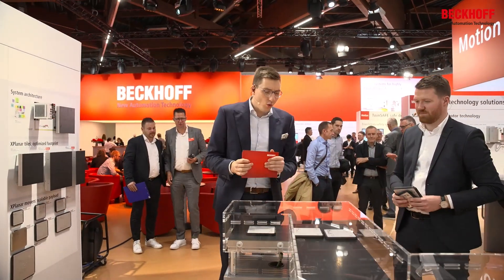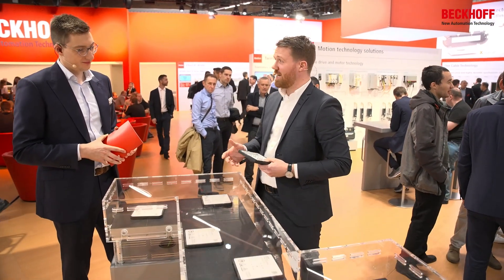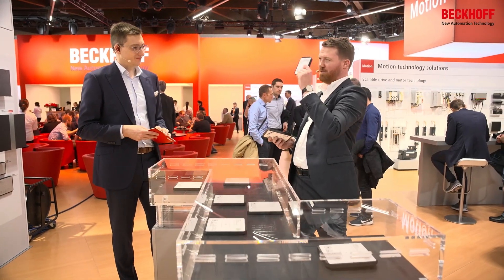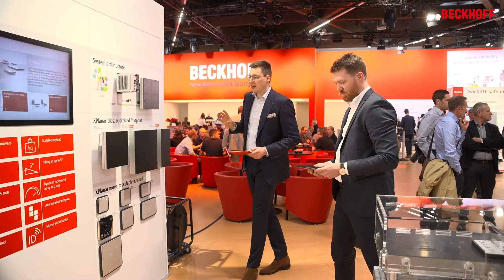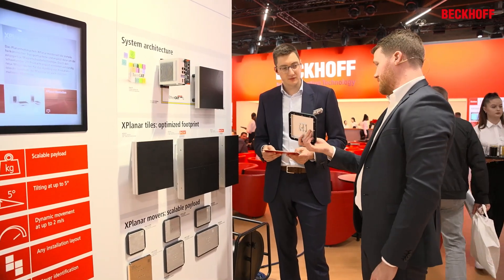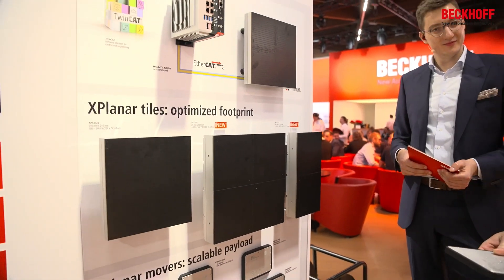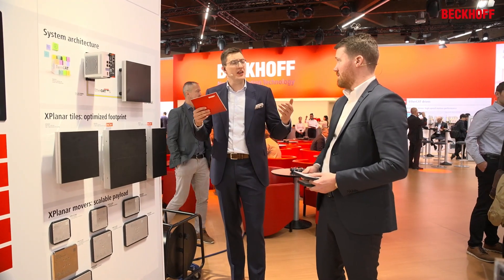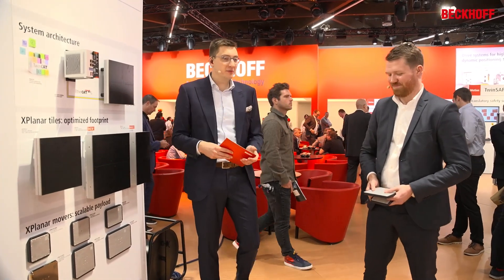New XPlanar tiles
Two new tiles – the highly compact XPlanar drives – are now available for the Beckhoff planar motor system. Their larger dimensions enable 1- or 2-route operation of XPlanar movers with a width of 155 mm on a minimal footprint. Johannes Beckhoff describes the functions, advantages, and applications of these new additions.